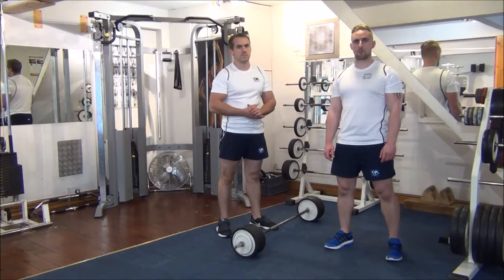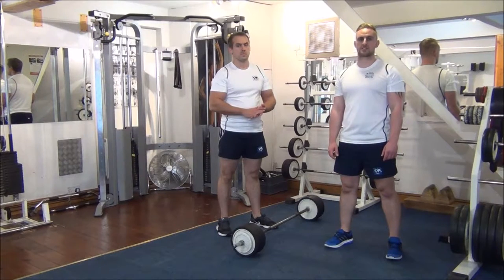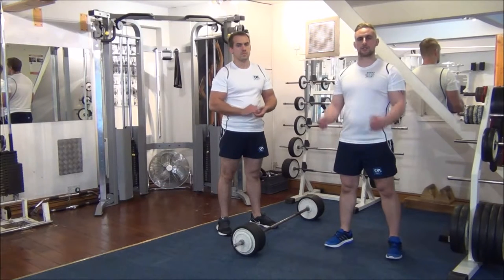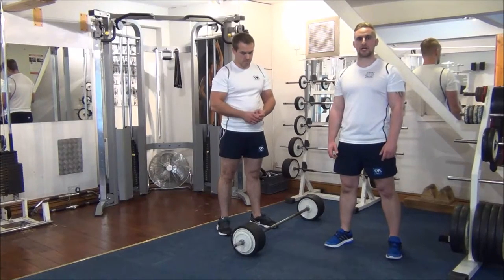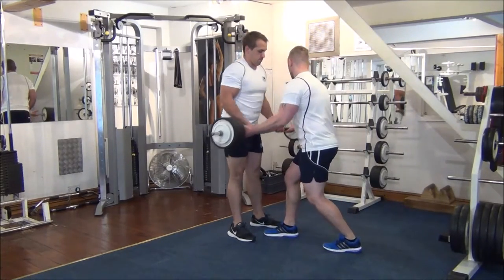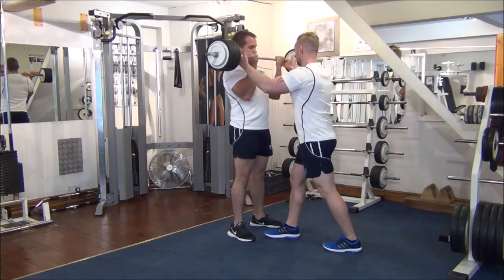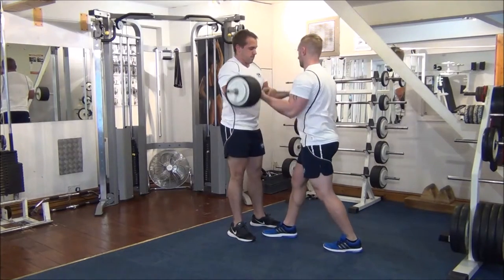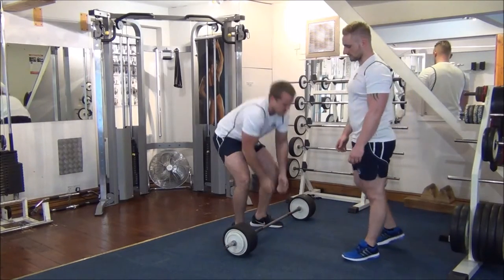Negative Barbell Curls